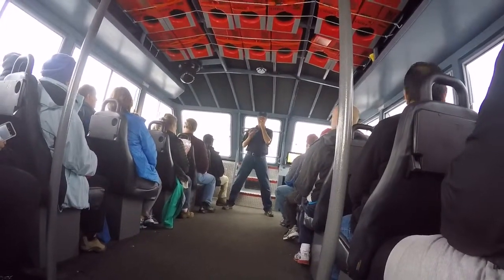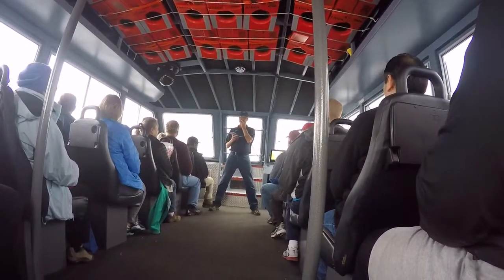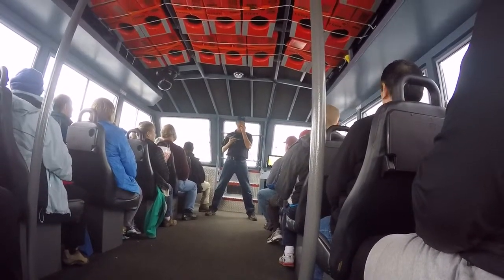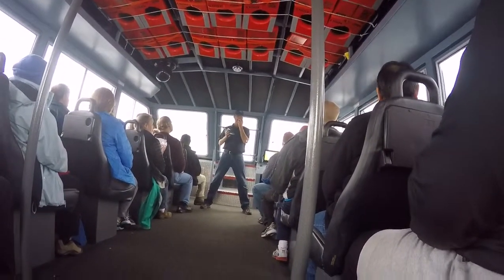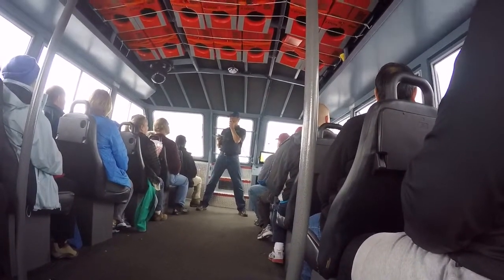Briefing about whales